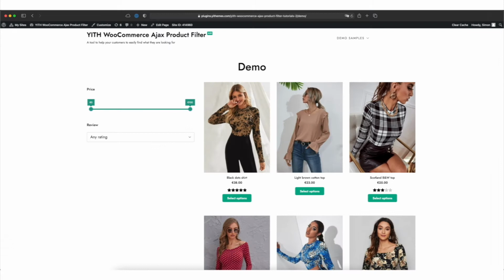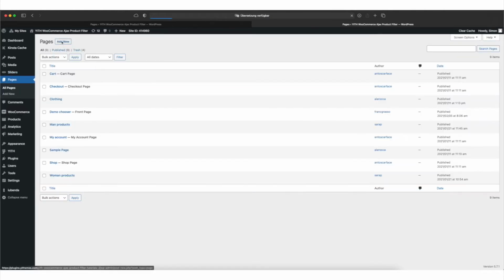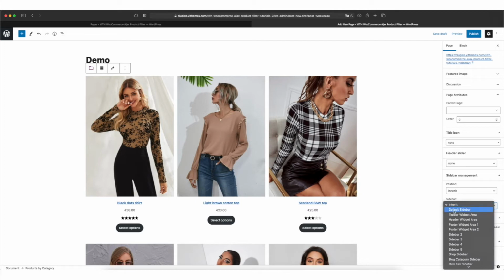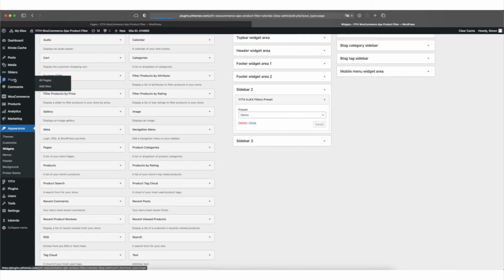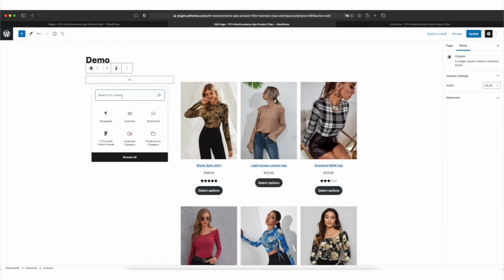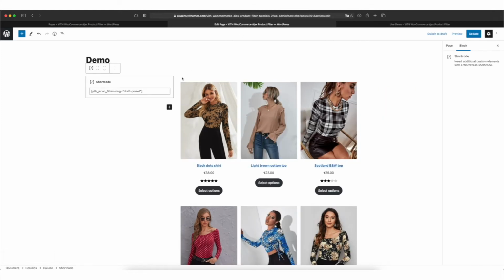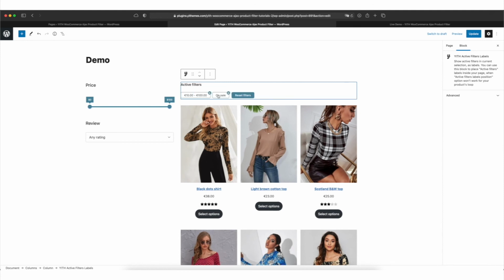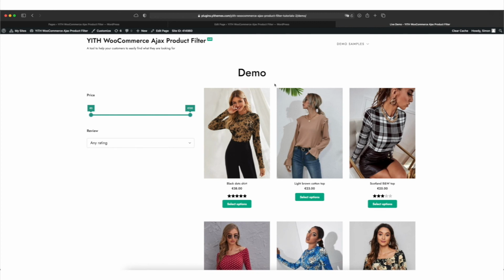How to use shortcodes and Gutenberg blocks to add filters - YITH WooCommerce AJAX Product Filter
One of the most interesting and awaited new features of the 4.0 version of the AJAX Product Filter plugin is the option to use filters for the shop page, a WooCommerce standard page, and custom pages created with shortcodes or Gutenberg blocks.

00:00 Intro
00:55 Preparations
01:24 Add filters using widgets
03:44 Add filters using shortcodes
05:05 Add filters using Gutenberg block